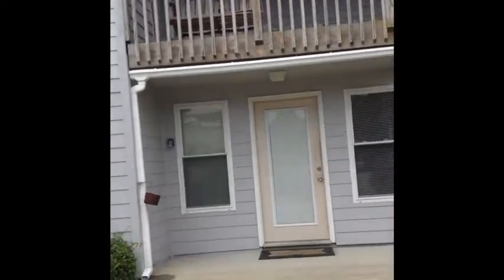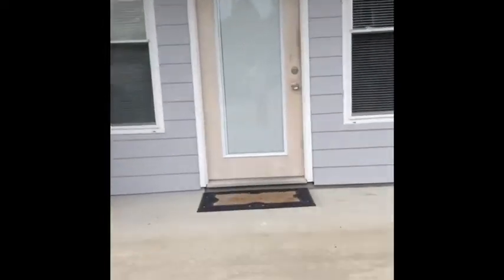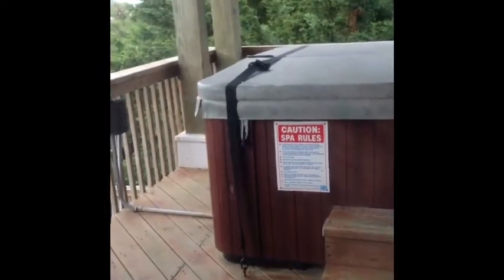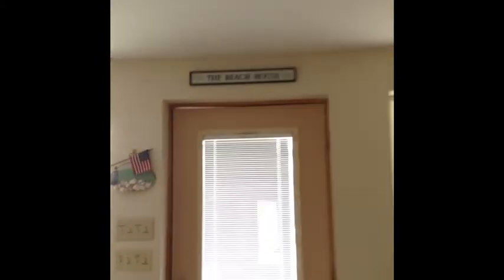The G☼☼D Life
⛵️ Duck NC, OBX